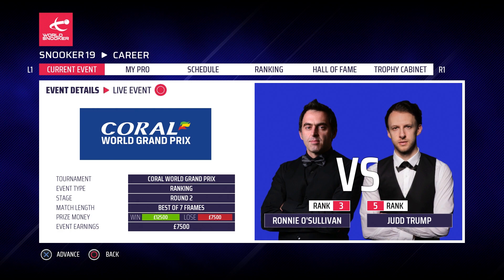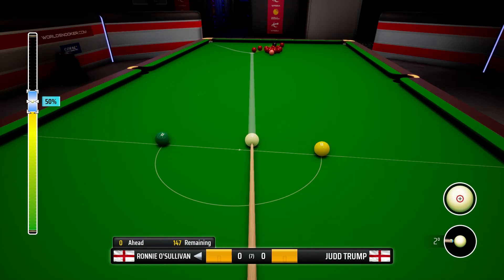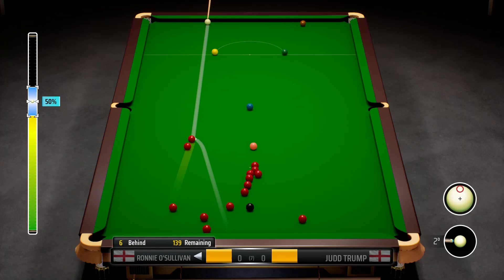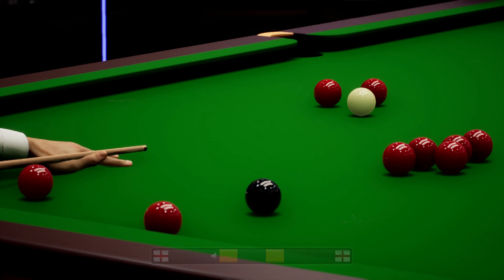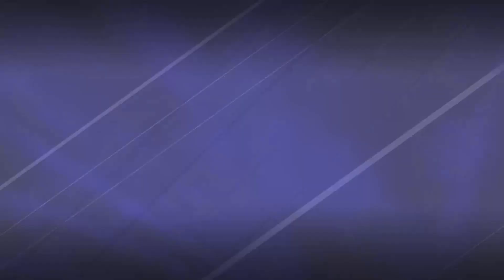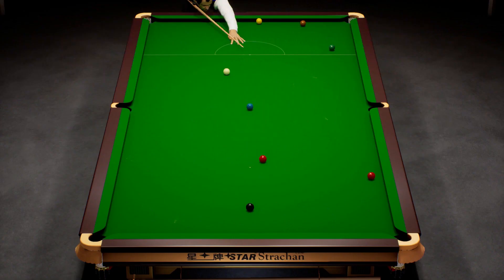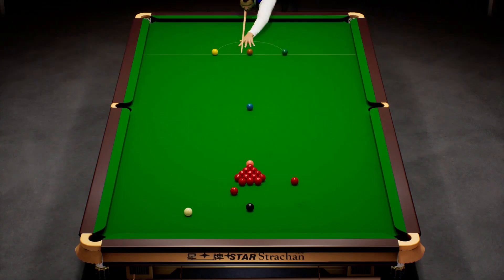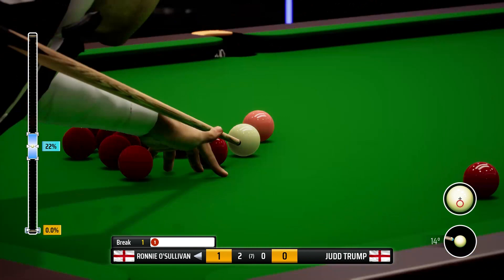Snooker 19 Ronnie O’Sullivan Career Mode #60 | JUDD TRUMP!